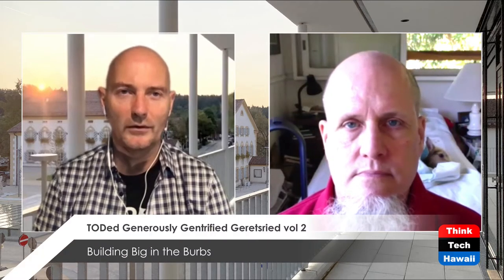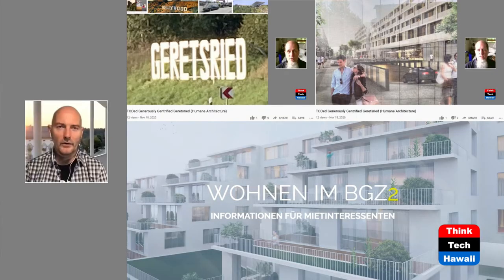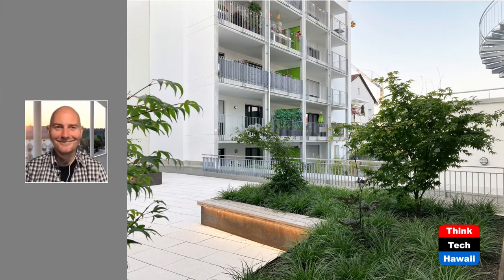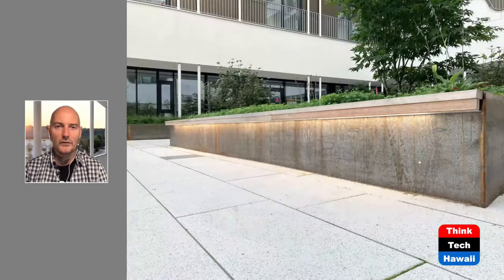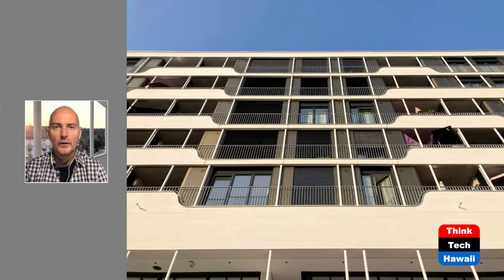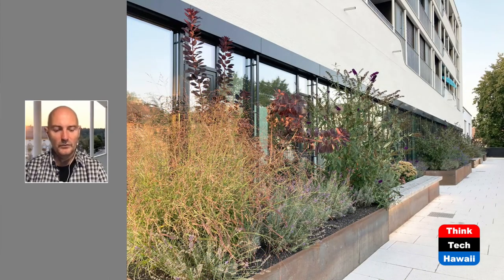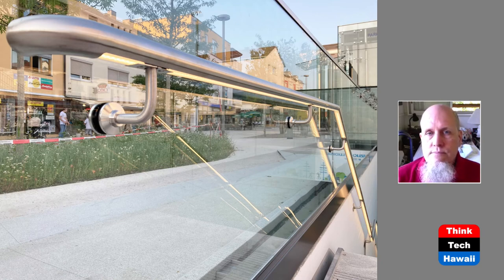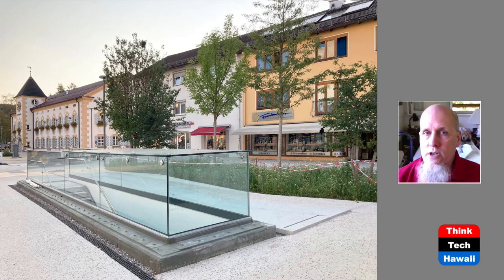TODed Generously Gentrified Geretsried vol 2 (Humane Architecture)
building big in the burbs.  The hosts for this episode are Martin Despang and DeSoto Brown.

With the HART heavy rain on Oahu goes along the developers hope of TOD (Transit Oriented Developments) of making the country little cities. While given the need of keeping the country country by making the (existing) city (more into a real) a city this being critical this small town of Geretsried in Bavaria Germany gives interesting insight when and how small towns boom.